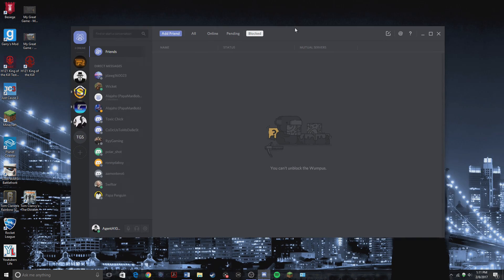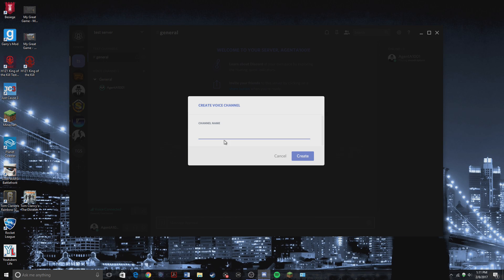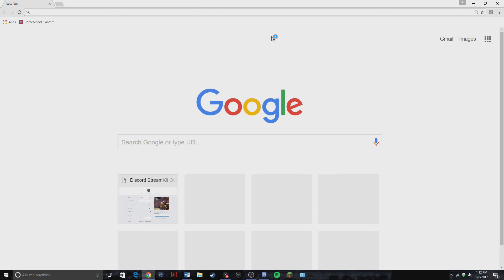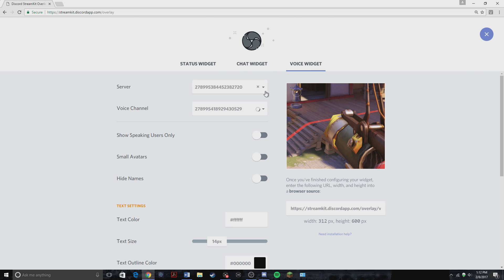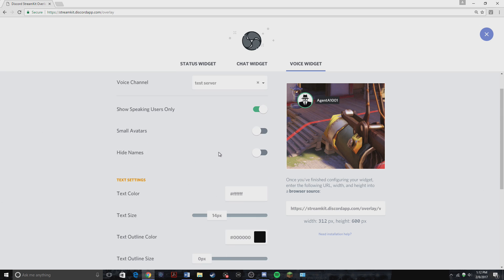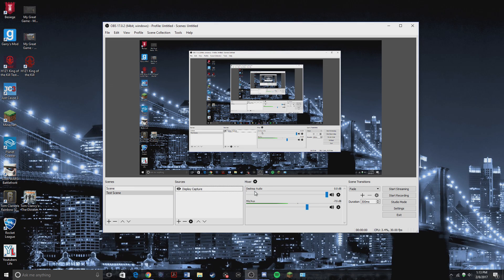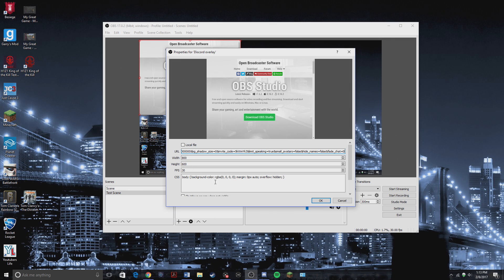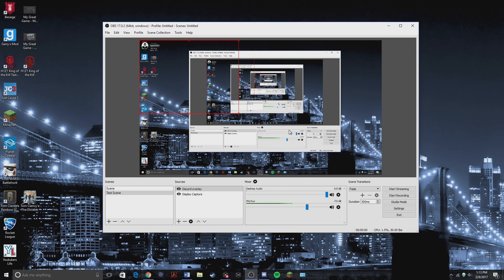HOW TO GET DISCORD OVERLAY FOR OBS (EXTREMELY SIMPLE)